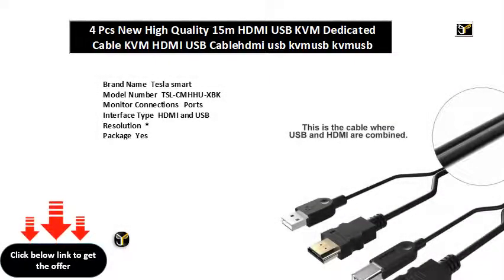4 Pcs New High Quality 15m HDMI USB KVM Dedicated Cable KVM HDMI USB Cablehdmi usb kvmusb kvmusb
4 Pcs New High Quality 15m HDMI USB KVM Dedicated Cable KVM HDMI USB Cablehdmi usb kvmusb kvmusb
Brand Name  Tesla smart
Model Number  TSL-CMHHU-XBK
Monitor Connections   Ports
Interface Type  HDMI and USB
Resolution  *
Package  Yes
Computer Connections   Ports
Product Name  .M HDMI+USB Cable
is_customized  yes
Condition  New and high quality
Length  .m
Products Status  Stock
Connector  K Gold plated
AWG  // AWG
Shell Material  PVC
Color  Black